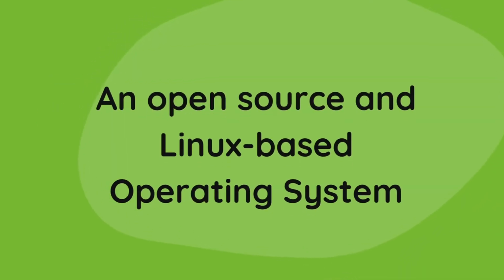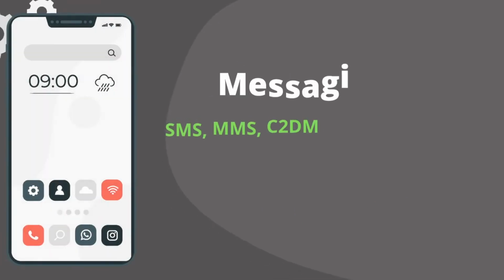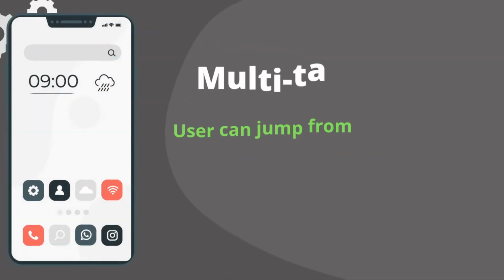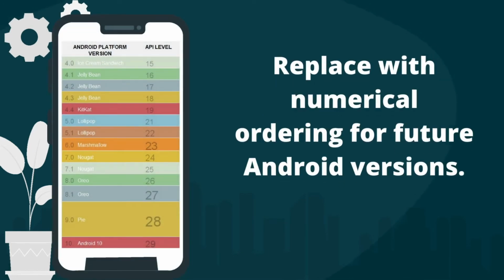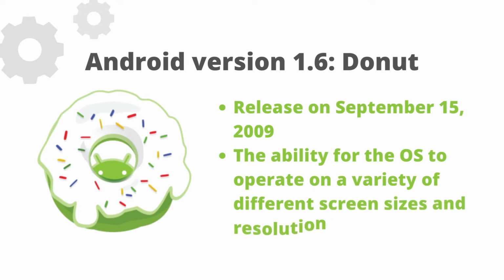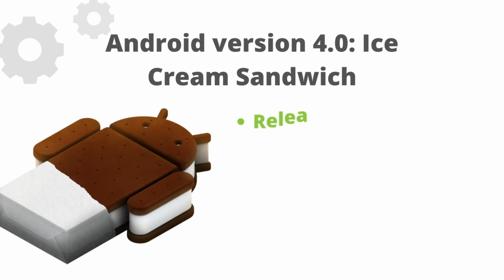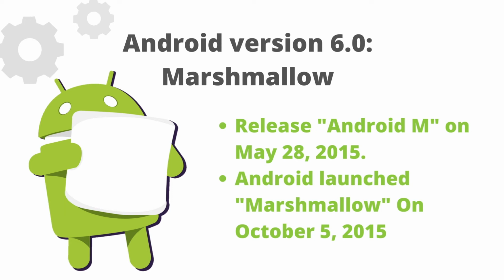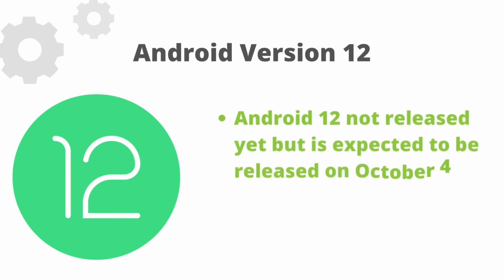GETTING STARTED WITH ANDROID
This video explains android, features  and android versions